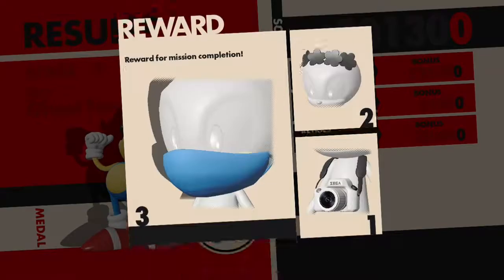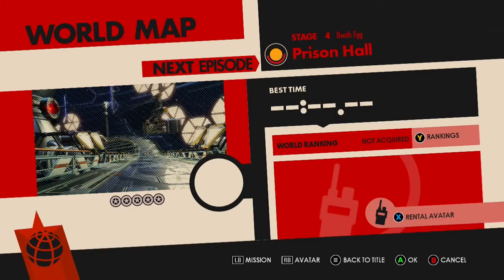Lets Play Sonic Forces XB1 Part 3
Sonic Forces 3